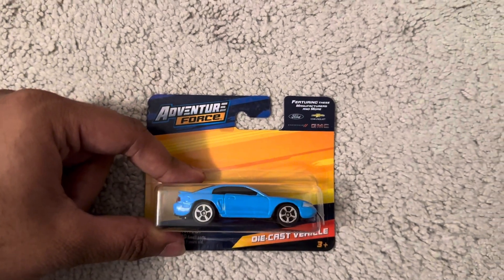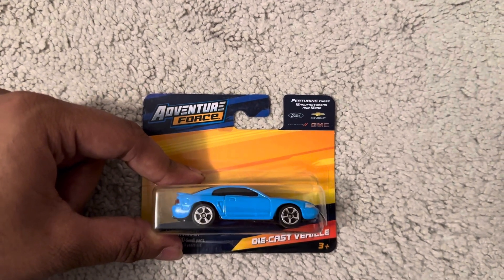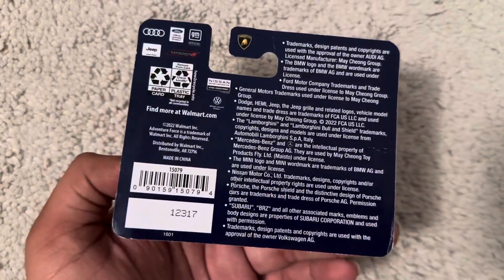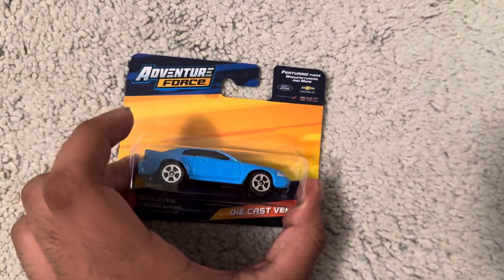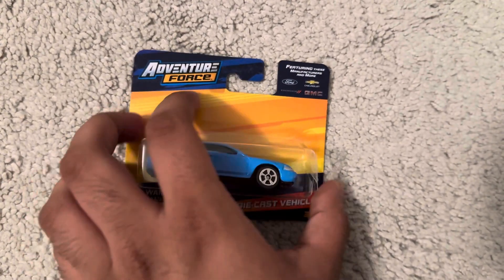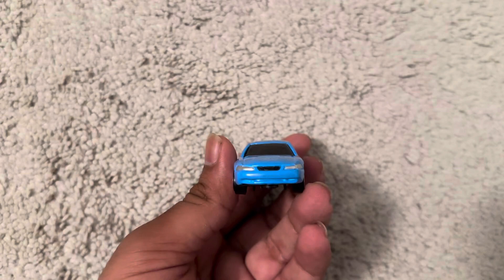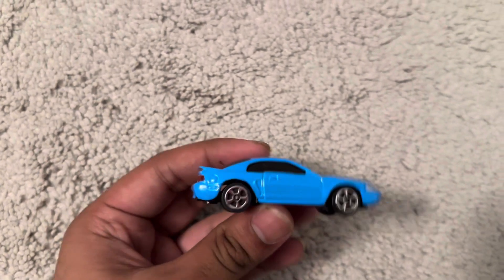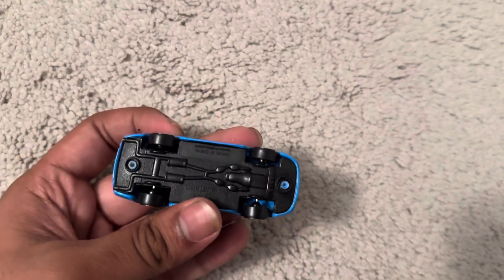Maisto Adventure Force 1999 Ford Mustang Blue Unboxing